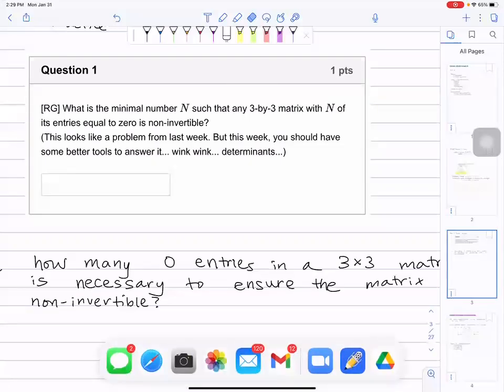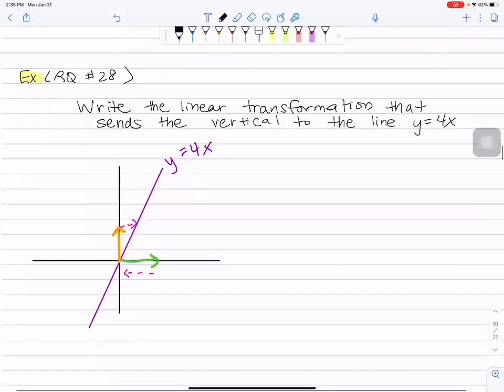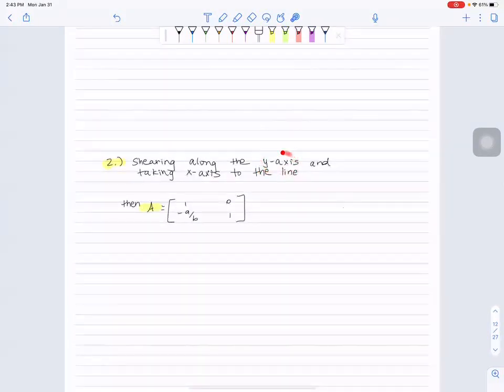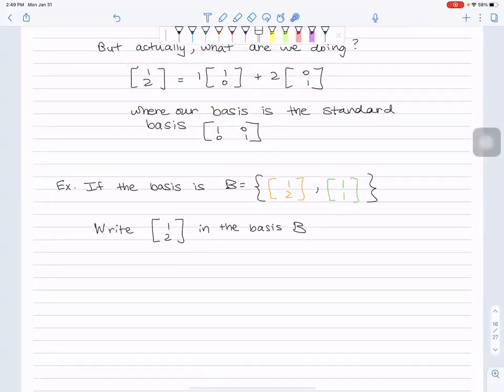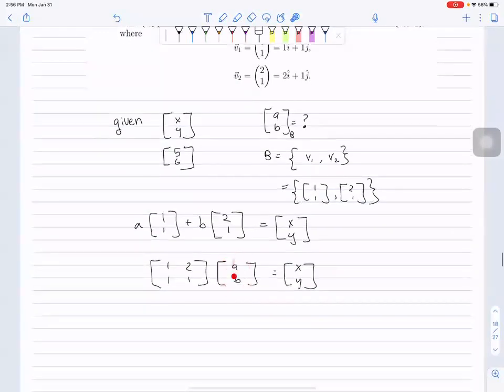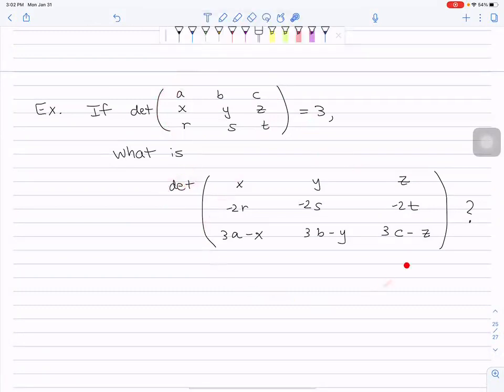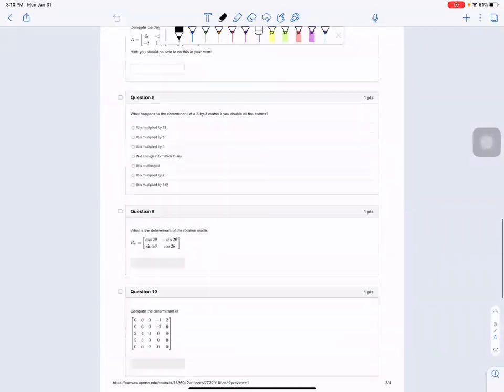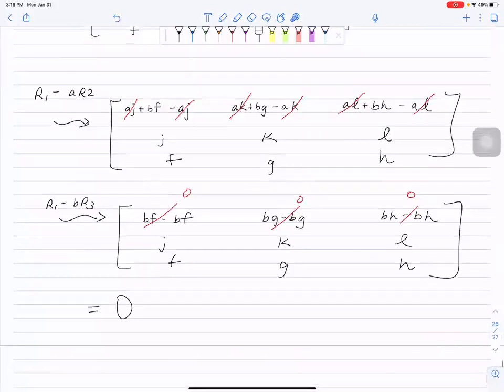Math 114 - Week 3 Recitation - 1/31